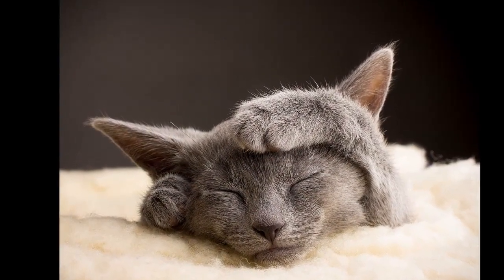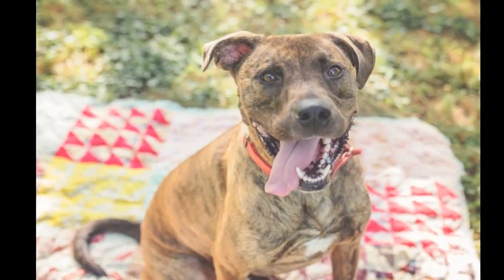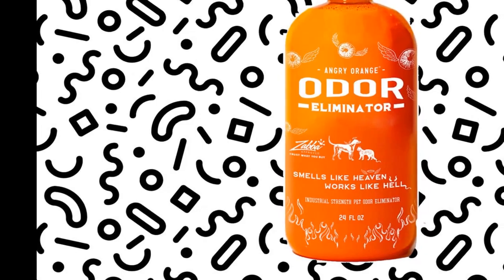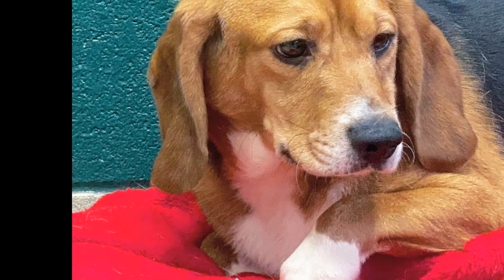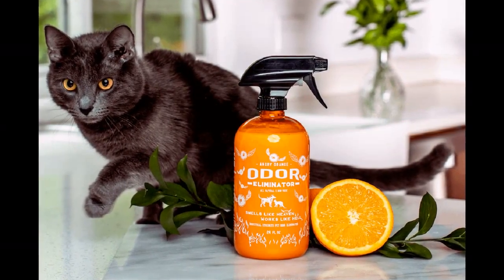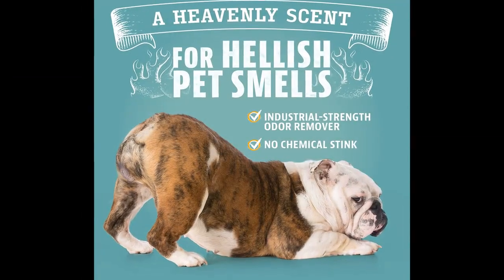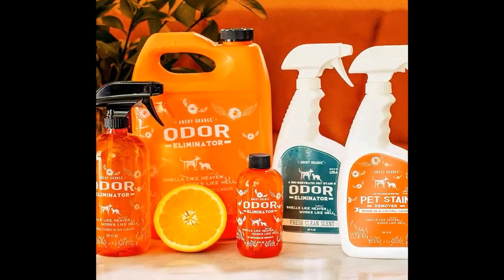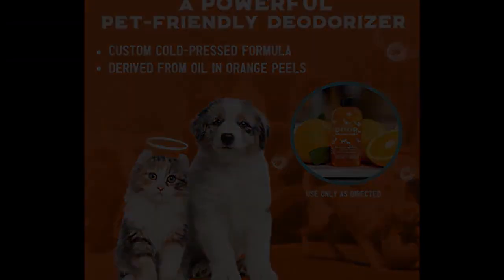Reviewers Say This Pet Odor Eliminator Is Actually ‘Magical’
Pets can sometimes get…messy.
And unfortunately, those messes can leave lingering odors that seem to duck and dodge every bit of elbow grease you use to attempt to get rid of them.
But according to thousands of pet parents, one odor eliminator gets the job done fast — and it’s on sale right now for less than $16.
Angry Orange Pet Odor Eliminator is a powerful concentrated spray that kills pet odors at the source.
Its orange scent is derived directly from orange peels, and the orange oil is what kicks bad smells to the curb.
You can use it on both soft and hard surfaces and because it’s made without chemicals or perfumes, it’s a safer alternative to traditional spray cleaners.
Just make sure to spray a small amount of Angry Orange on a test surface to see how your pet reacts to the mixture before spraying on larger areas.